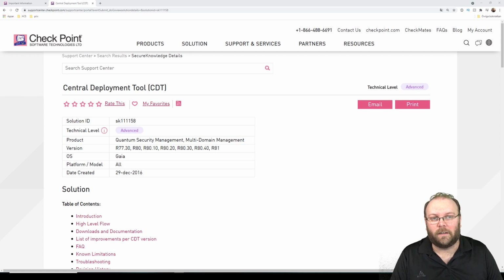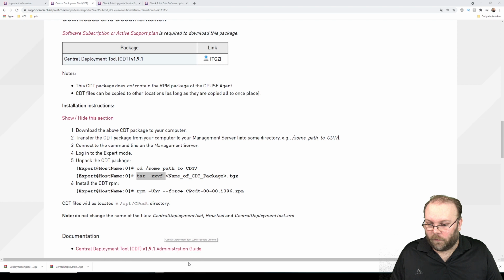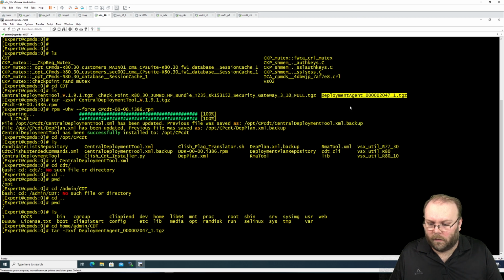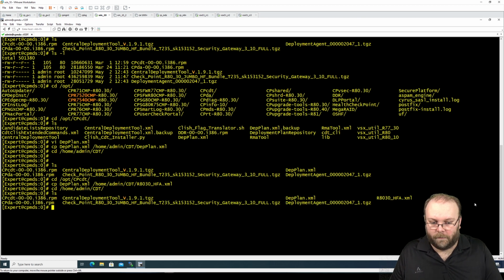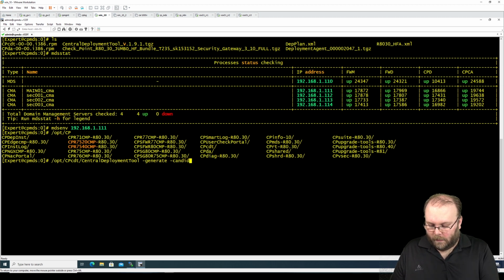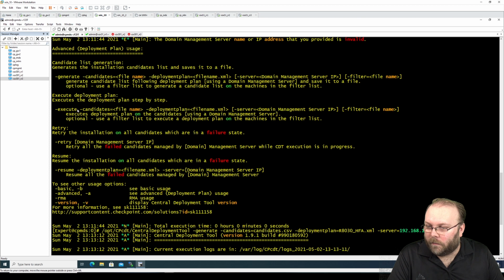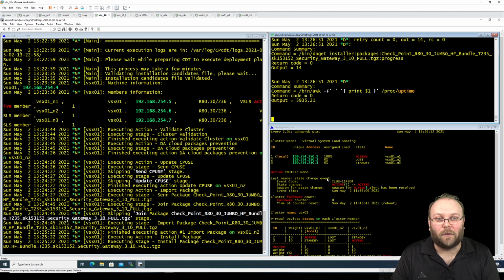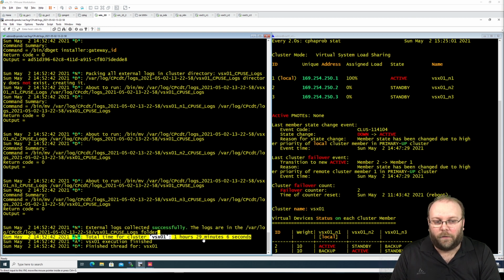Check Point MDS | R80.30 Central Deployment Tool (CDT)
Computer.
AMD Ryzen 7 3700X 8-Core, 16-Thread
Corsair Vengeance LPX 32GB (2X16GB) DDR4 3200
ASUS ROG Strix B550-F
1TB NVMe SSD
8TB WD RED

Dell U3419W
Dell P2421
Logitech MX3
Logitech MX Keys

Sony AX43
Rode NT-USB with Rode PSA-1
Elgato Green screen
Elgato Stream Deck
Elgato Camlink 4K
Elgato KeyLight
Samsung T5 500G
Sony ZV-1